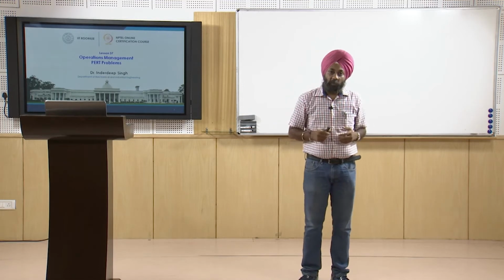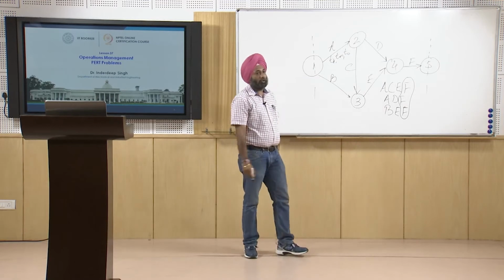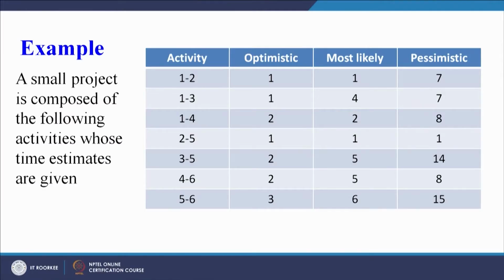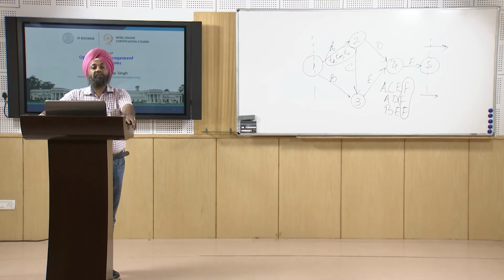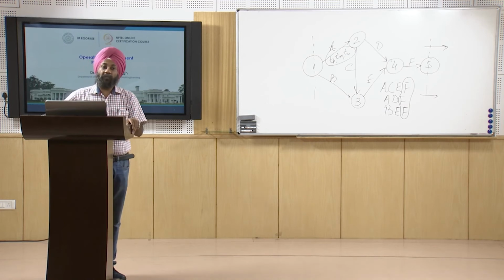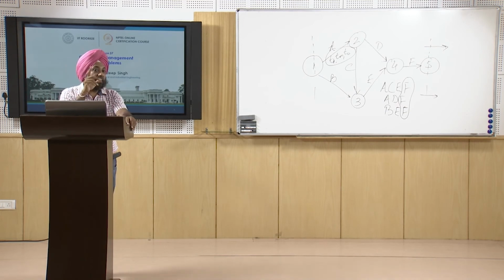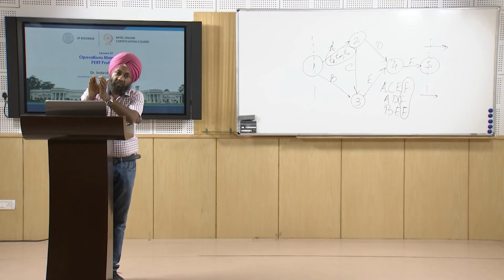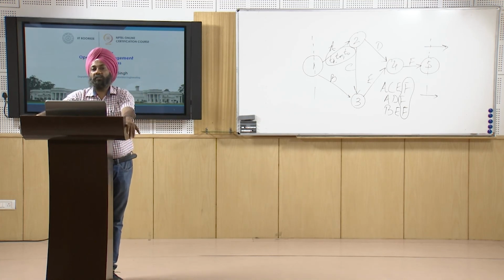Lecture 37 PERT Problems-I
PERT Problems